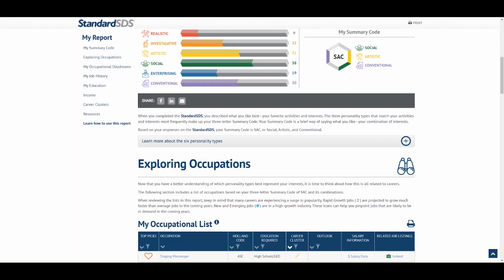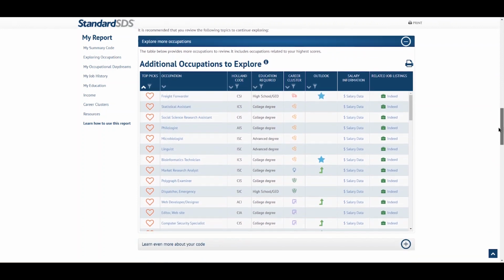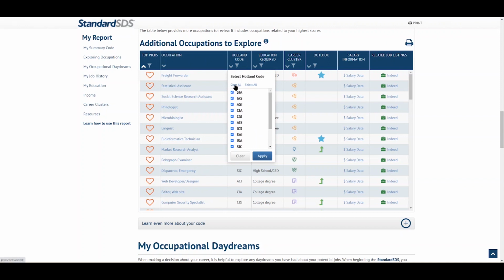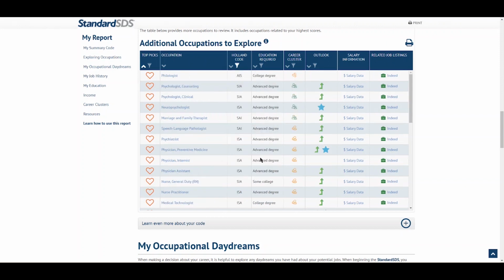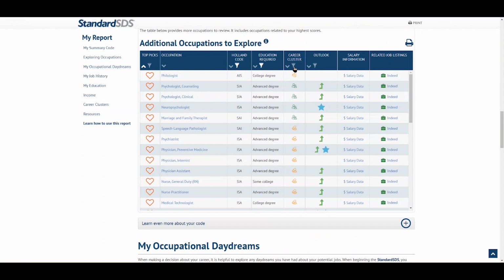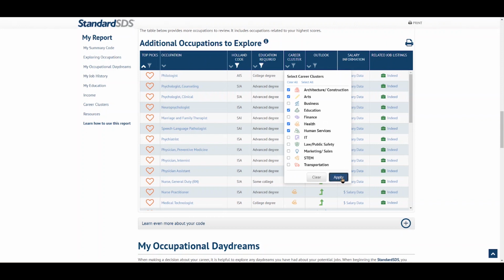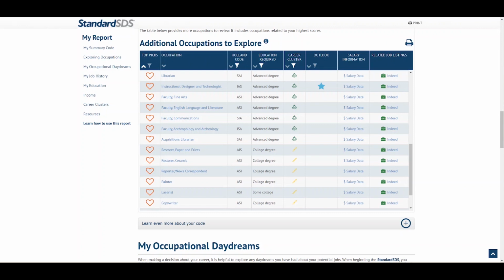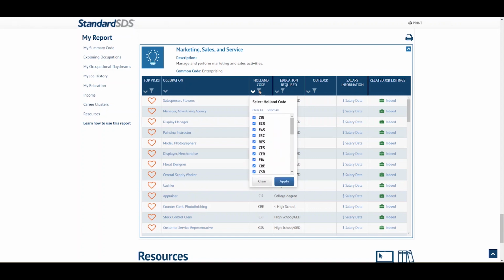Tips and Techniques EP1 Self Directed Search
How to use the results of your Self-Directed Search in order to find the career you love.